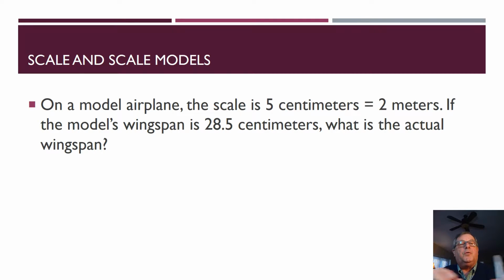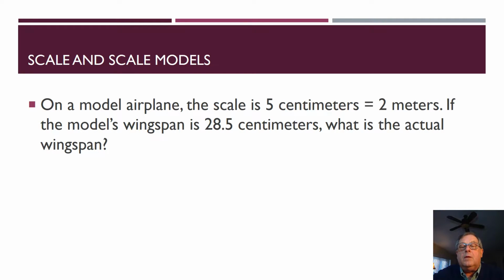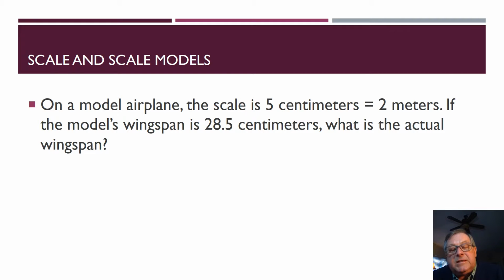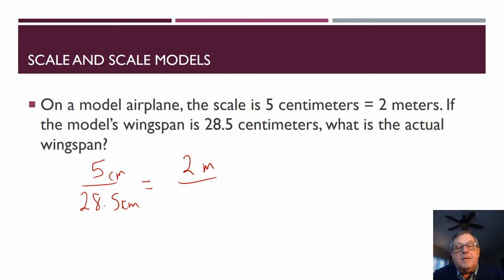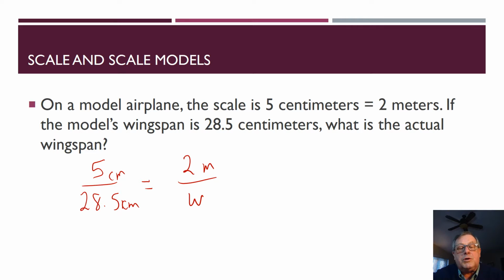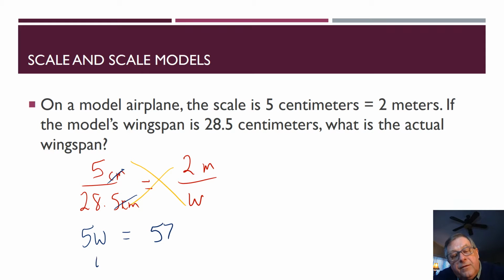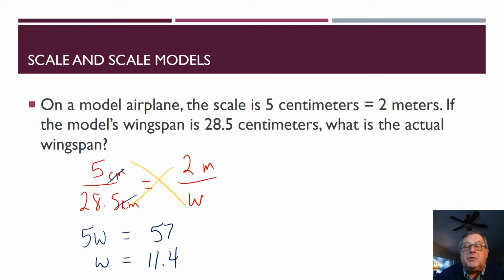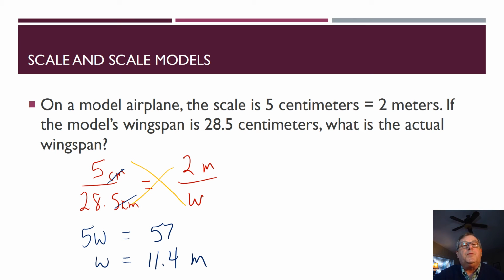Scale and scale models